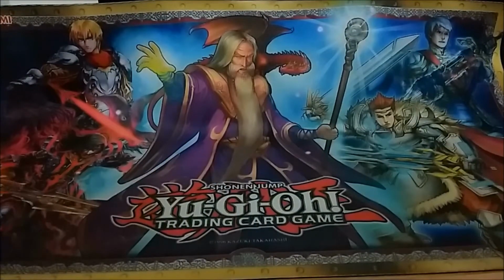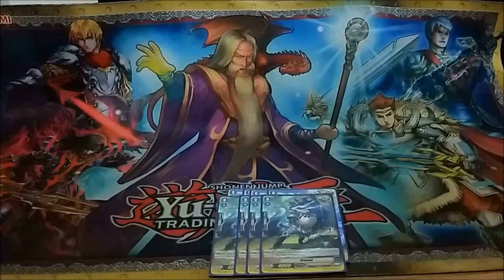Cardfight! Vanguard - Altmile Brave Deck Profile - Post GBT-14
Hello guys, this is the brave altmile deck profile, updated until gbt-14. You can also share this to your friend.